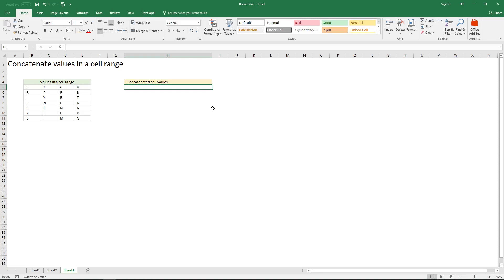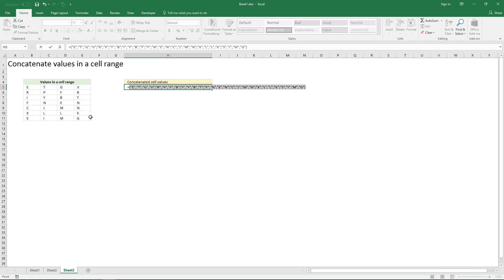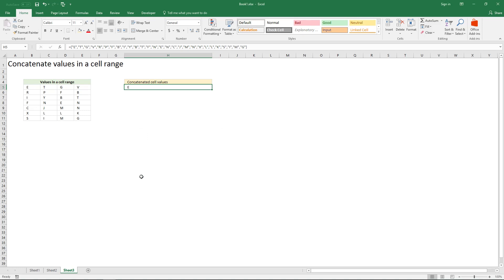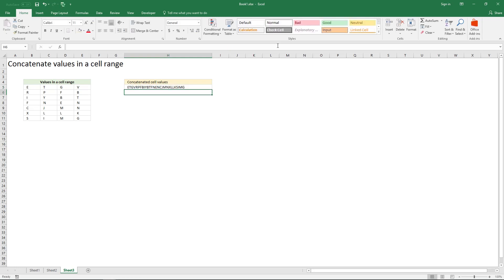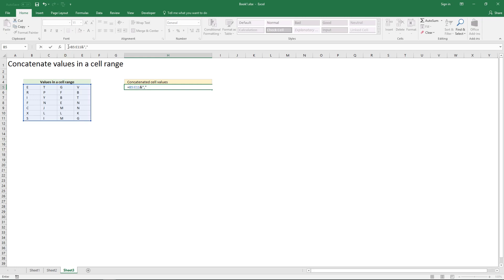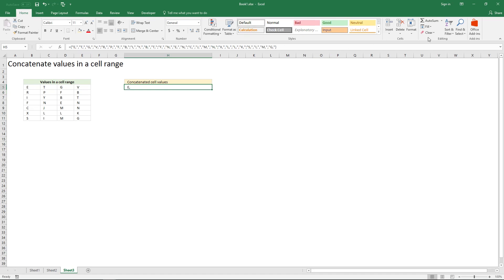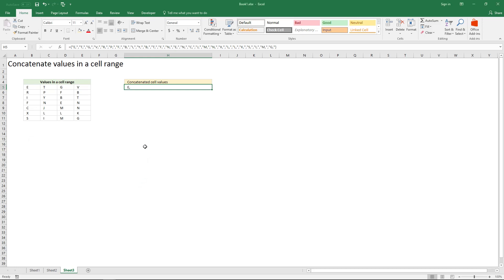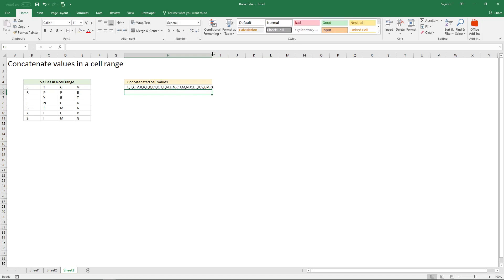Concatenate values in a cell range [No VBA]